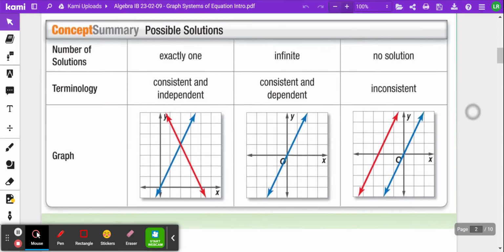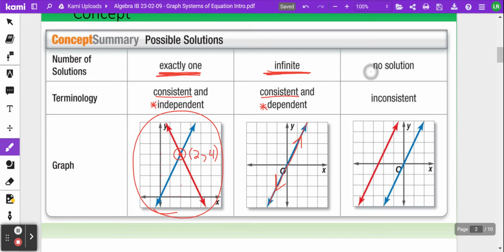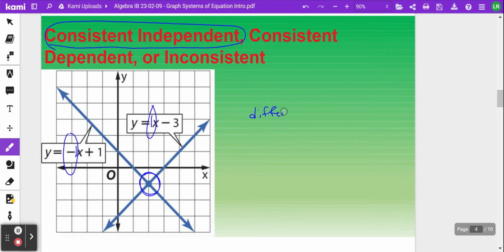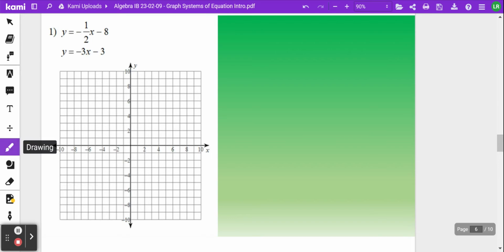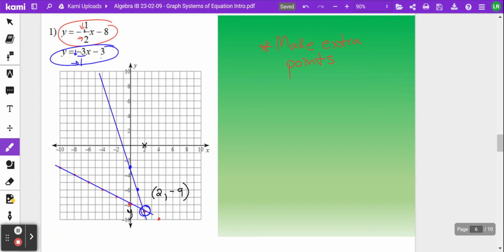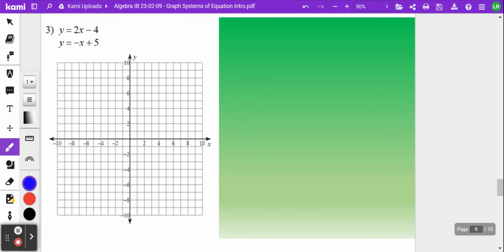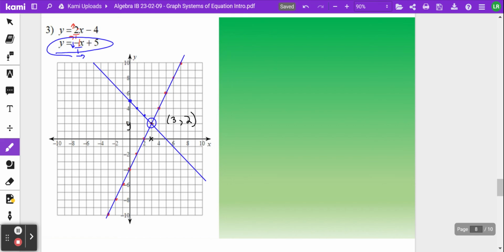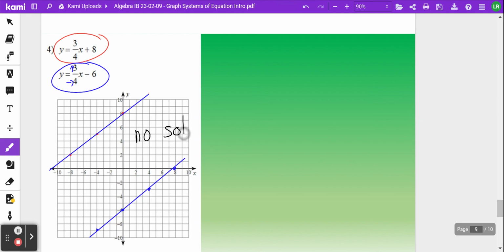Algebra IB 23-02-09 - Graph Systems of Equation Intro